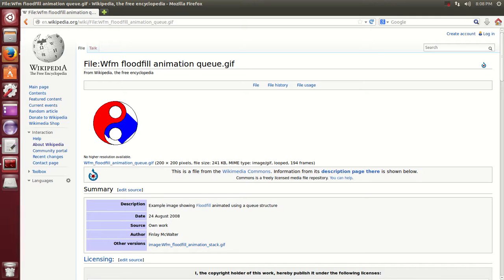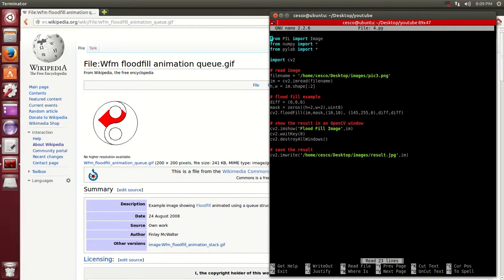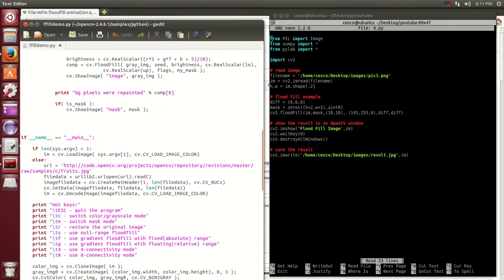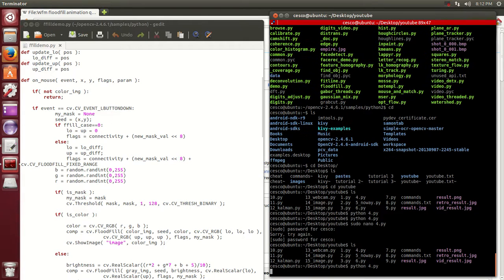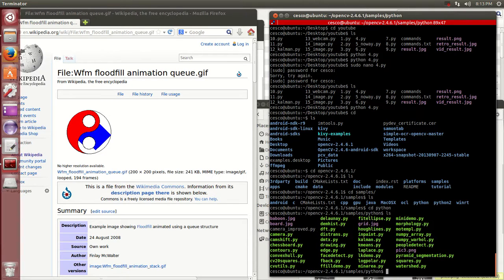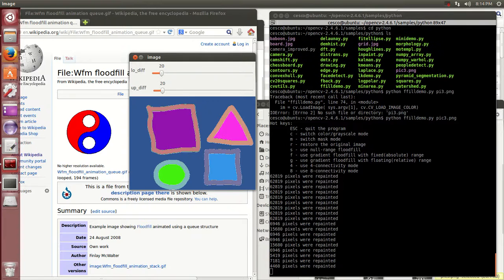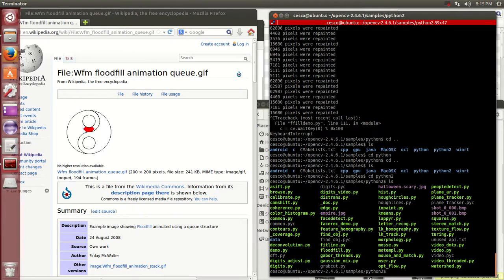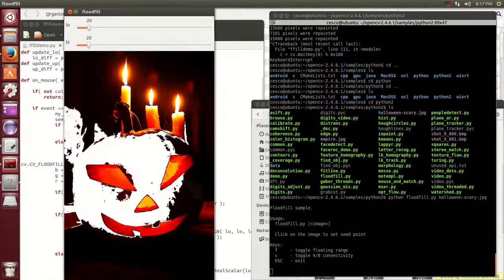OpenCV Programming with Python on Linux Ubuntu Tutorial-5 Flood Fill Algorithm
Tutorial on the Floodfill of images using OpenCV on 64bit Linux Ubuntu 13.04 .